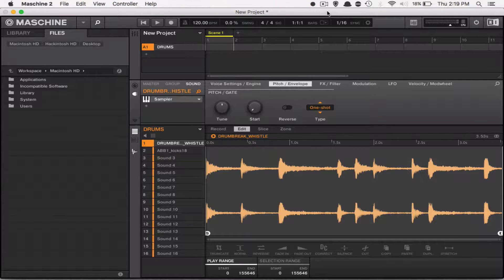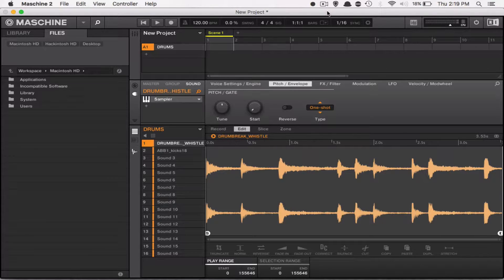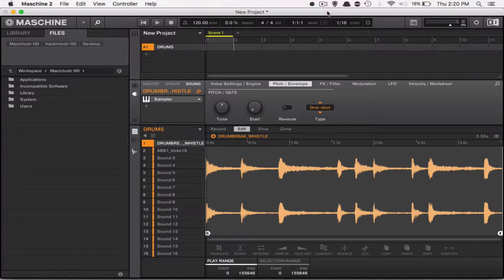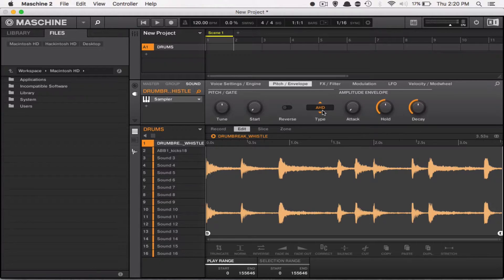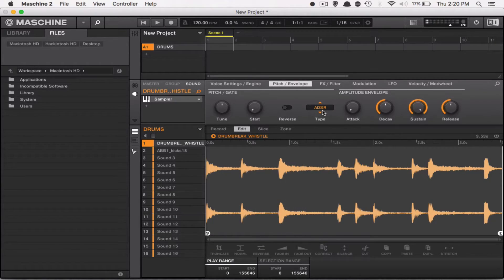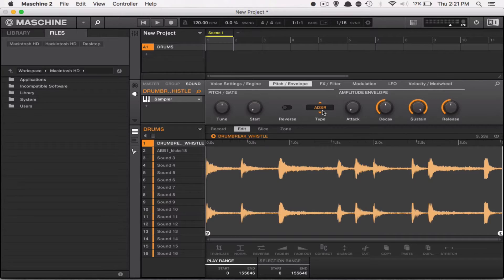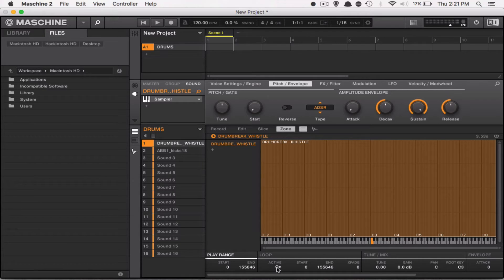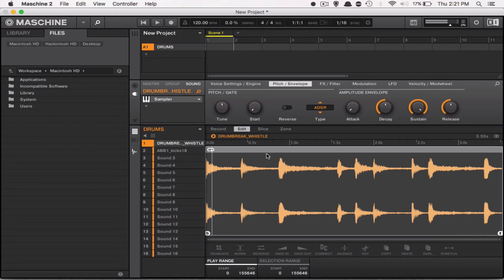MASCHINE STUDIO 2.4.5 QUICK SAMPLING TIPS PT. 1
Maschine 2.4.5tutorial that Covers the basics of stopping a sample from playing in One-Shot Mode & Activating Maschine's looping function.

The Maschine 2.0 software comes with Native Instruments flagship product Maschine Studio, but is also used in conjuction with the Maschine MK I, MK II, Komplete Kontrol and the Maschine Mikro.